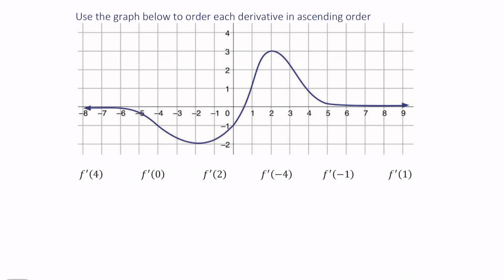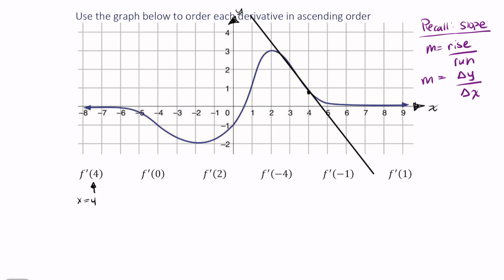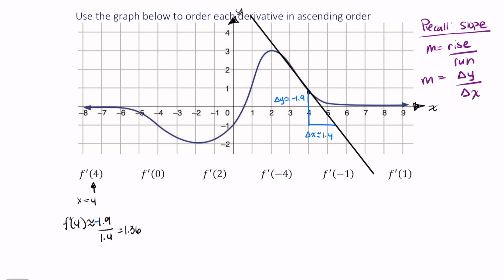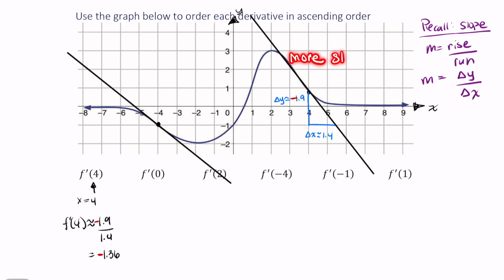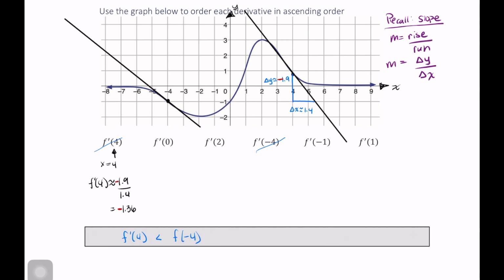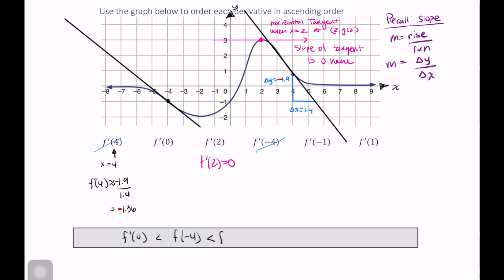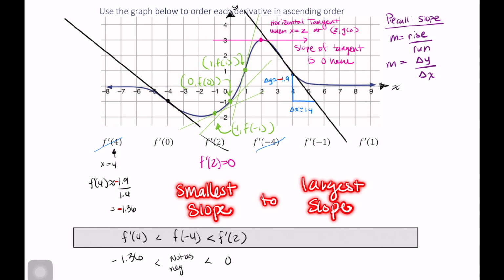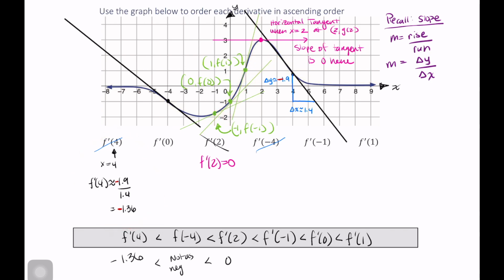210 m4p2 e7